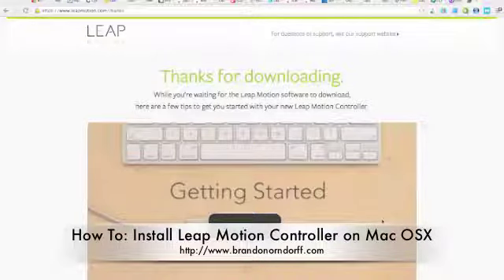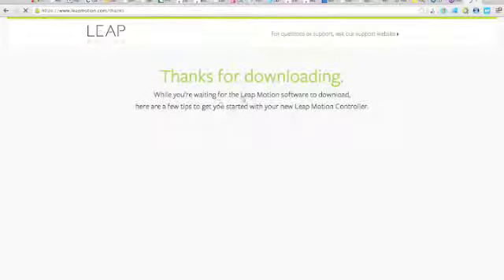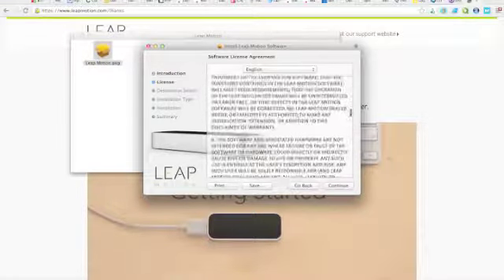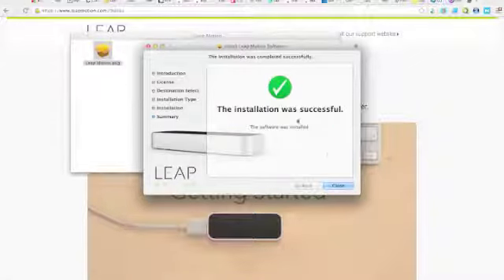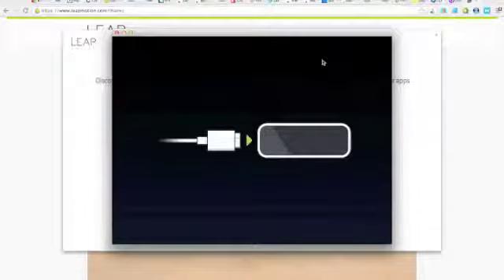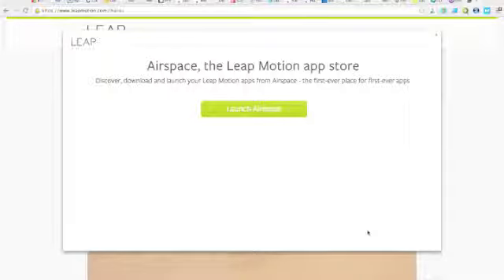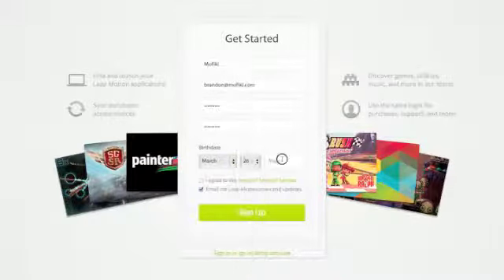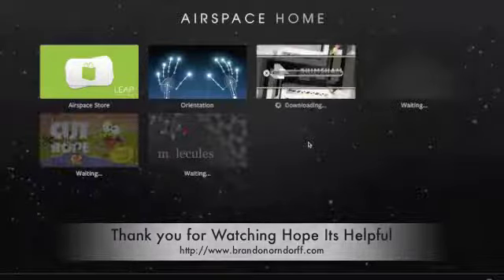Mac OSX Leap Motion Controller Software Installation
How to install your Leap Motion Controller on your Mac.  The video shows it being installed on Mountain Lion although it should be the same process on any version.  There will be an article on this as well